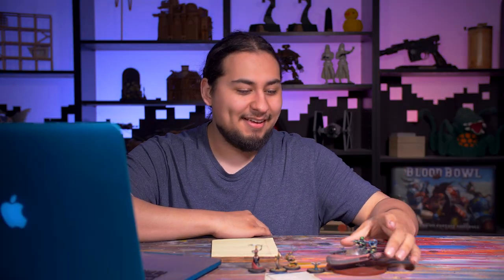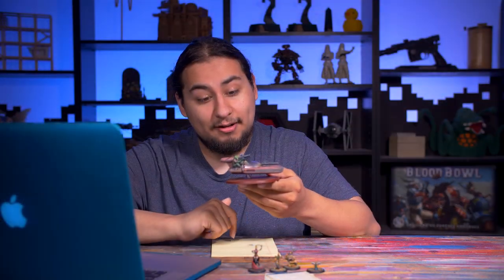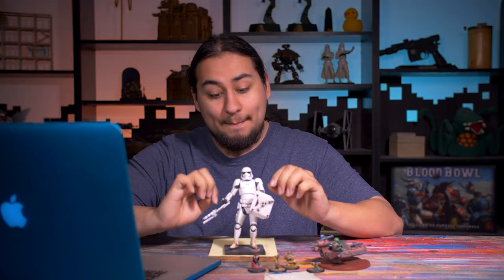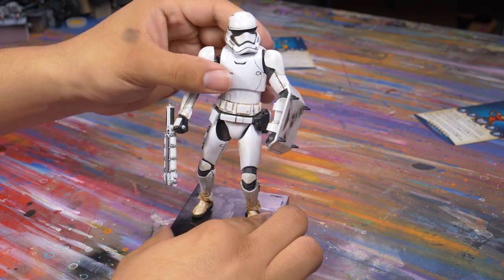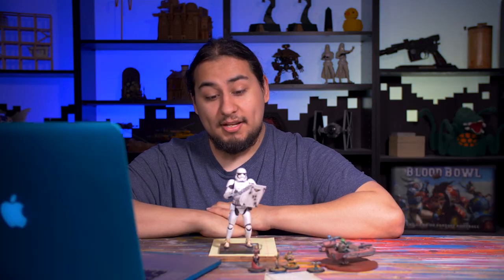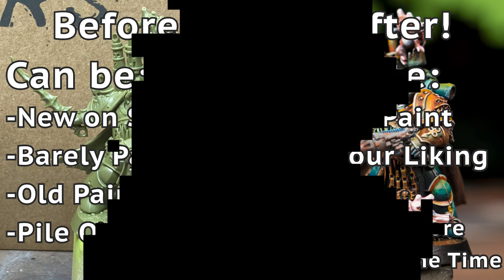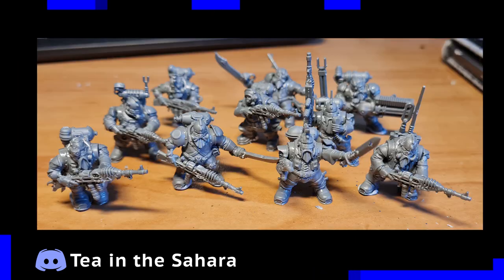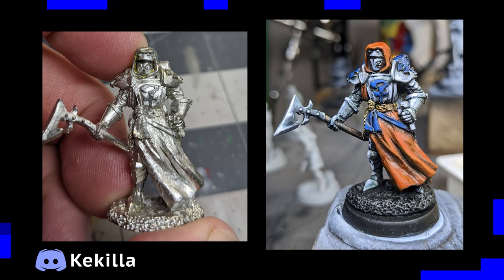Warhammer Plus Greatest Idea Ever | Models and Memories Weekly #10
In this episode of Model and Memories Jay talks about what he worked on this week and what ever the hell is going on with Warhammer Plus! We're streaming Monday-Saturday starting at 9PM CST!! JOIN USSSS!